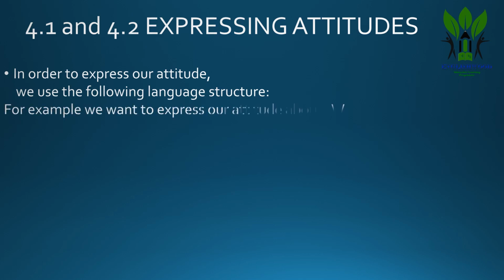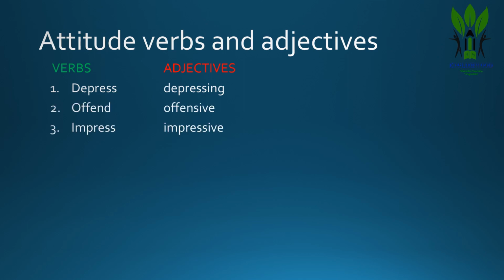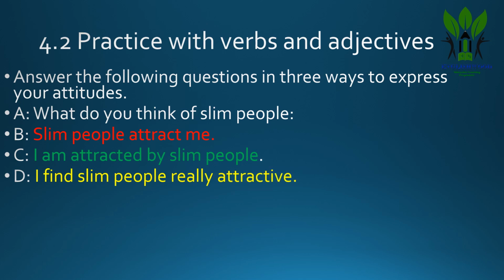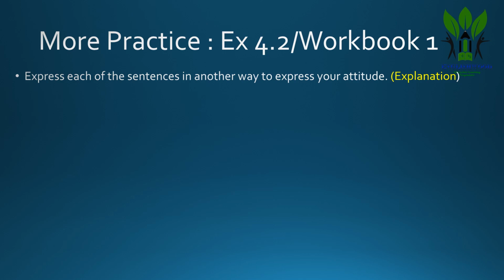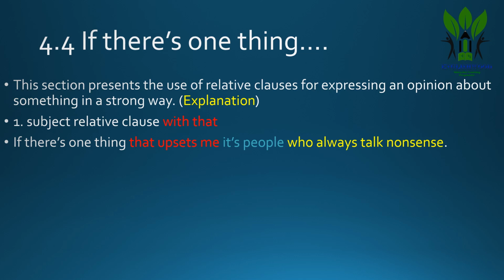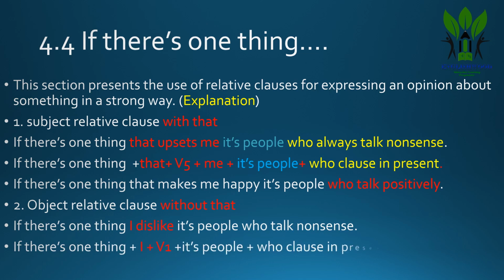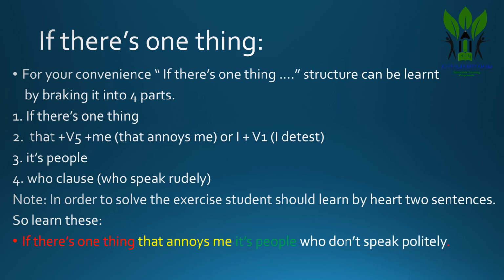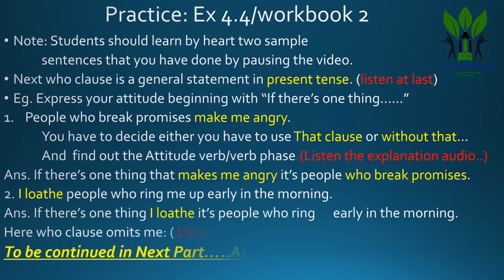ATTITUDES AND REACTIONS (Grade 12, C. English)Meanings into Words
This learning series presents complete language structures with audio-visual material for expressing your attitudes and reactions about people, things or situations for English Language learners..